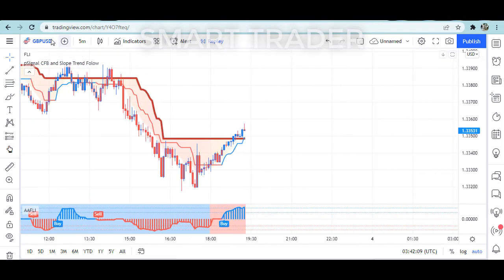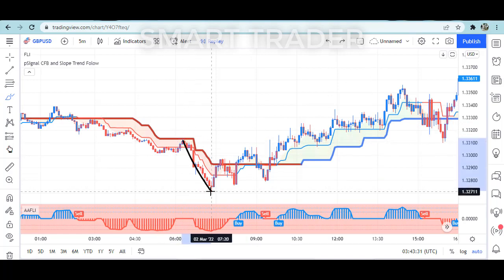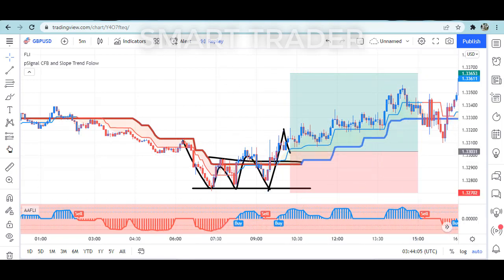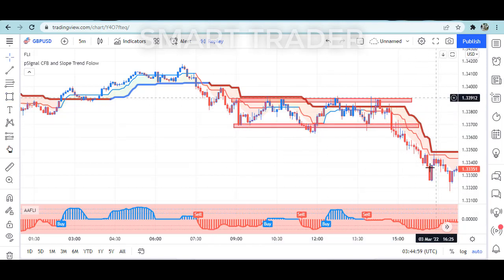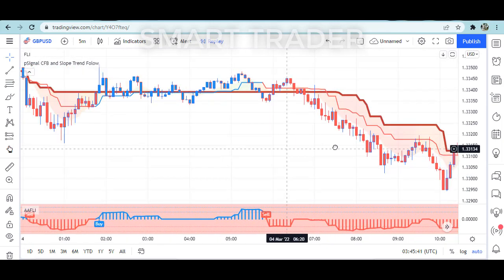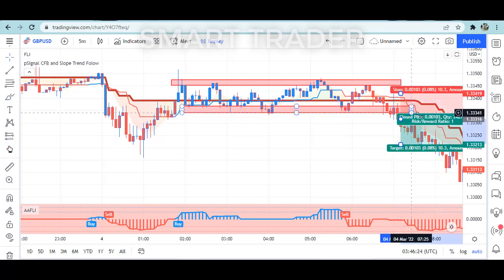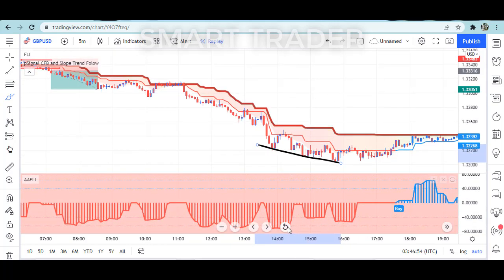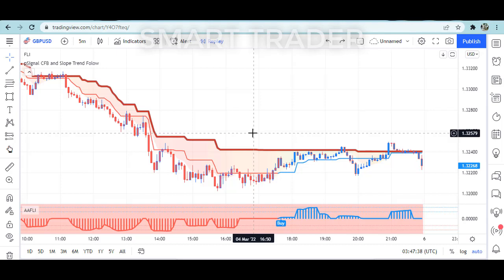Simple Scalping Trading Strategy with Tradingview Indicator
In this video, I'm going to share 5 minute trading strategy for Forex, Stock, Crypto,...; You can use for day trade, Scalping, and Swing trade. This is The Simple Scalping Trading Strategy with Tradingview Indicator.
For this strategy, we need:
1: Angle Attack Follow Line indicator - Dreadblitz
-Style: Hide Add Buy/Sell 1, Reduce Buy/Sell 1 to 5
2: Follow Line indicator - Dreadblitz
-Style: Hide Shapes
3: Psignal CFB and Slope Trend Follow - PpSignal01
-Style: Hide Resistance/Support Daily/Weekly/Monthly; Break, Break Wick; Slope; Upper/Lower band; High/Low Break; All Buy/Sell!!; Labels.